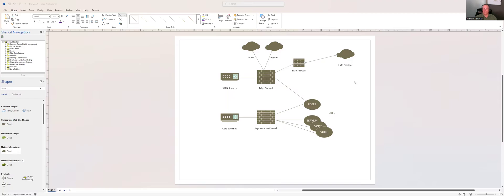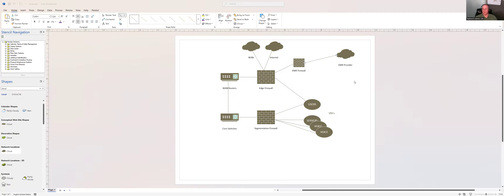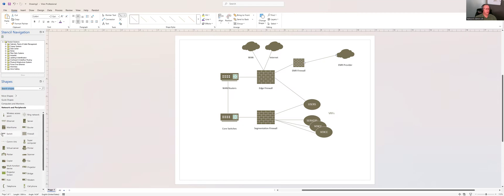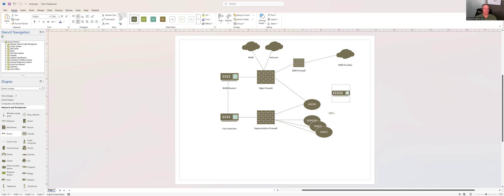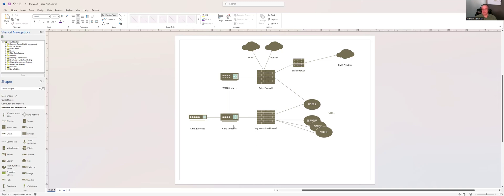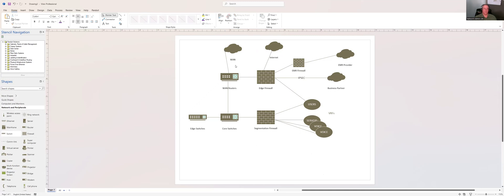Network Admin Life - How We Route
In this week's video I get a little more technical and talk about how we route network traffic here at the hospital.